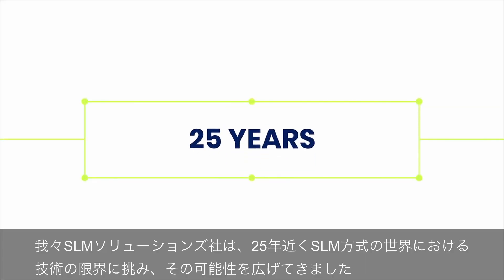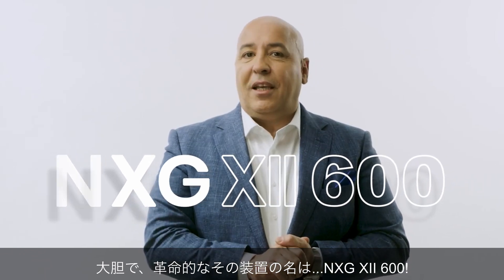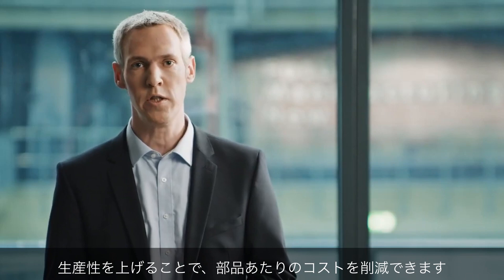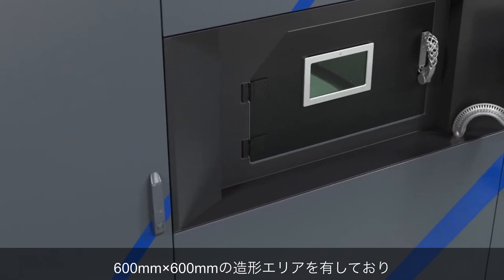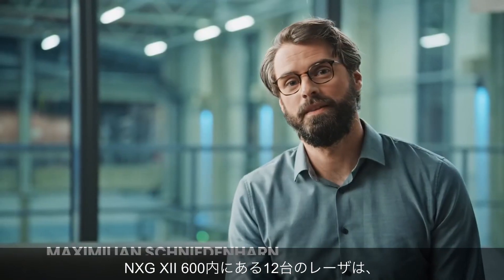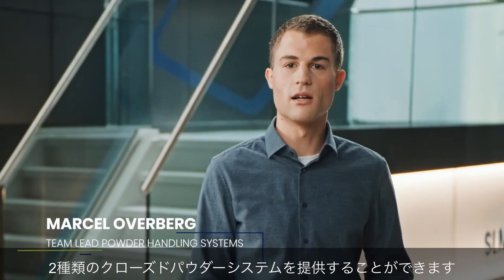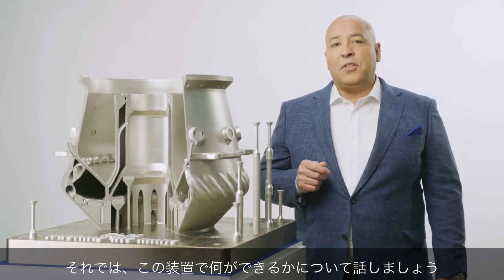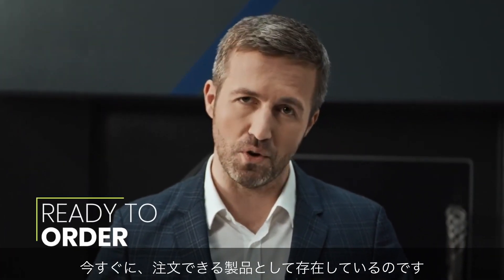金属3Dプリンタ NXG XII600 新発表動画 SLMソリューションズ社 (日本語字幕あり)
0:00 CEOご挨拶～SLM社紹介およびNXG XII 600の概要
5:21 12台レーザの搭載
7:23  造形エリア
8:03  ズームファンクション
8:43  熱対策
9:40 ガスフロー
10:55 パラメータ開発の新しい可能性
12:14 パウダーハンドリング
13:14 サポートレス造形
13:36 利便性が向上したソフトウェア
14:39 造形例